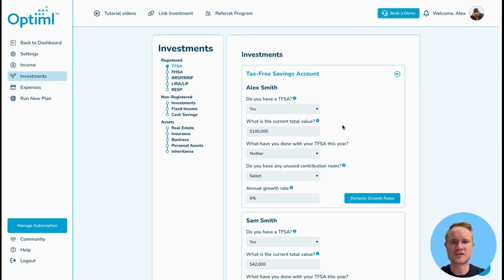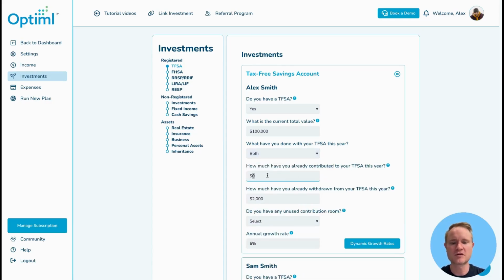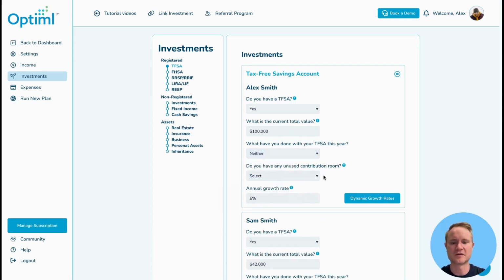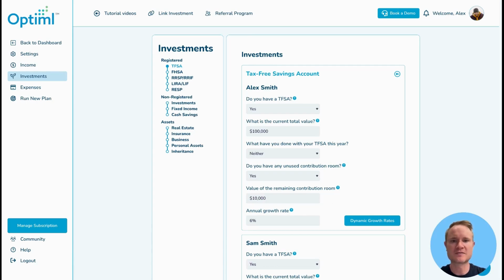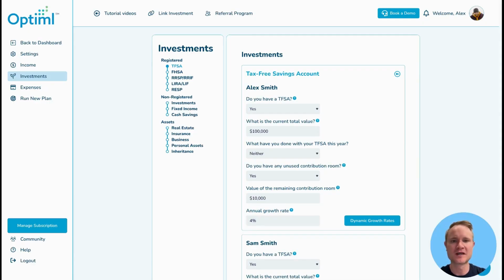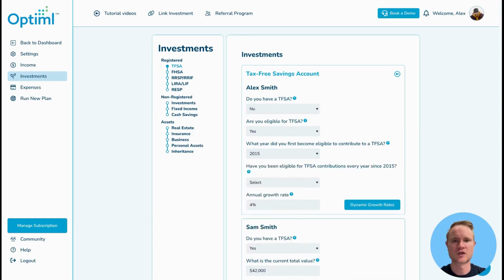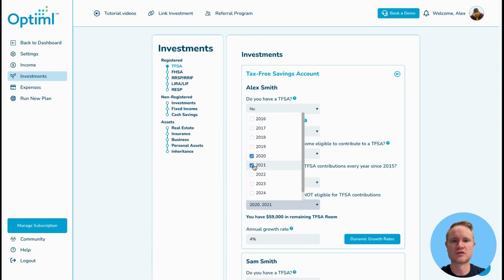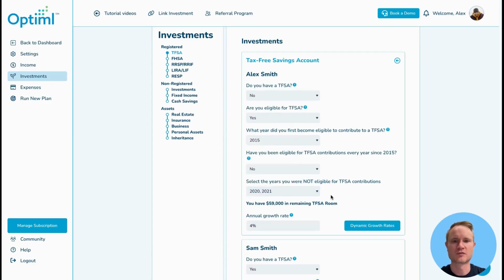Optiml Onboarding - TFSA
📍This video covers: entering your TFSA into your Optiml account

About Optiml

Hey Summer.